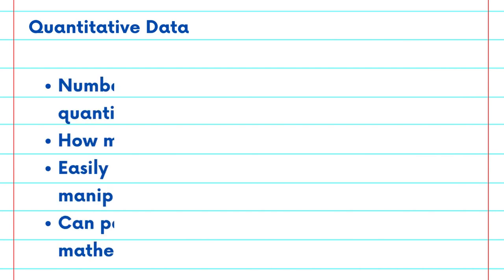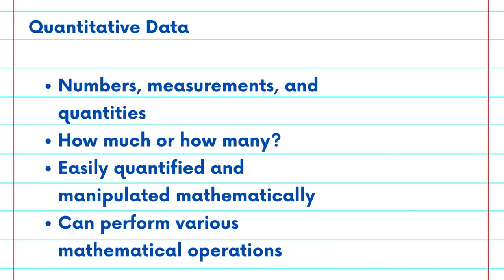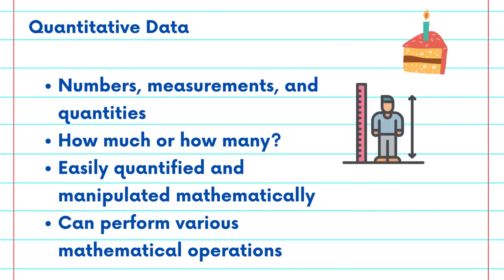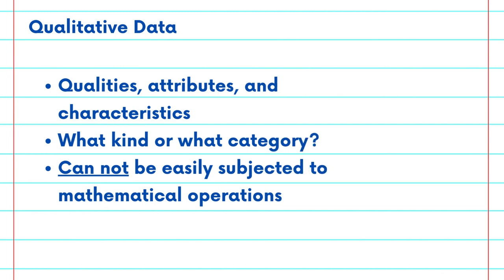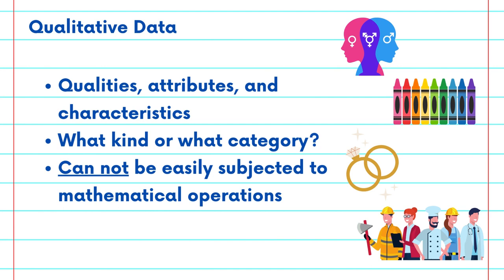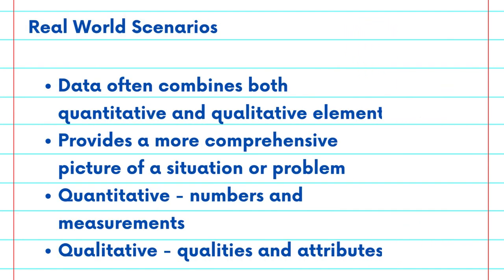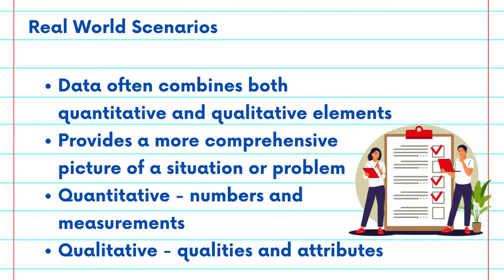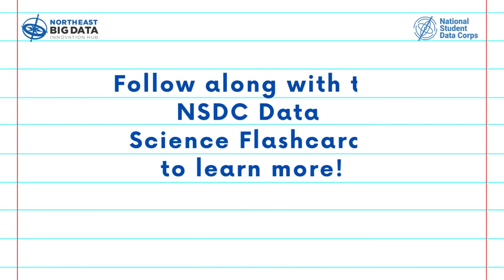Data Types Flashcard #2: What is Qualitative and Quantitative Data?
Learn about the different types of data with the National Student Data Corps!

What is qualitative data? What about quantitative data? How do we use these data types to enhance our research? Learn more about these concepts throughout the Data Types Collection of the NSDC Flashcard Video Series.